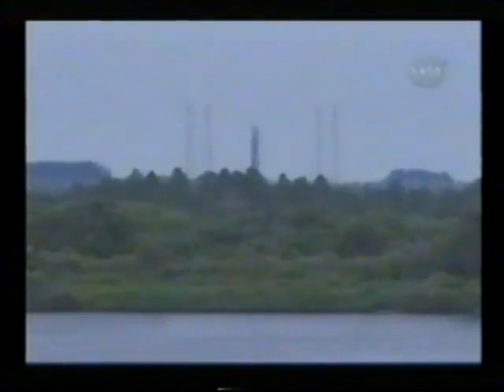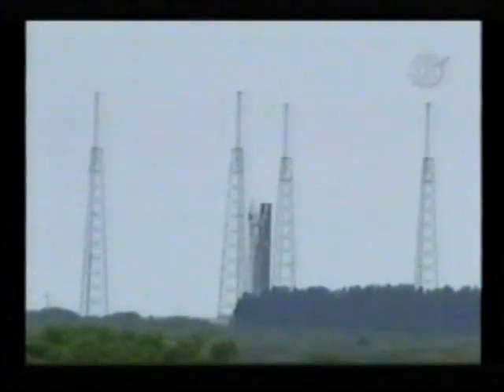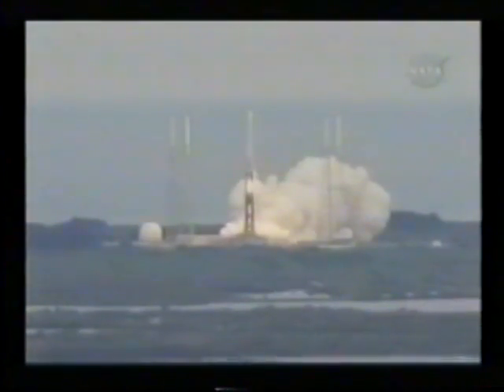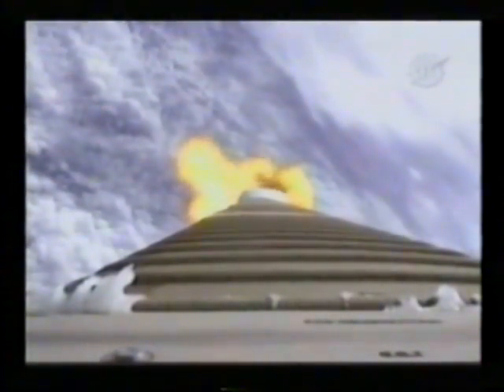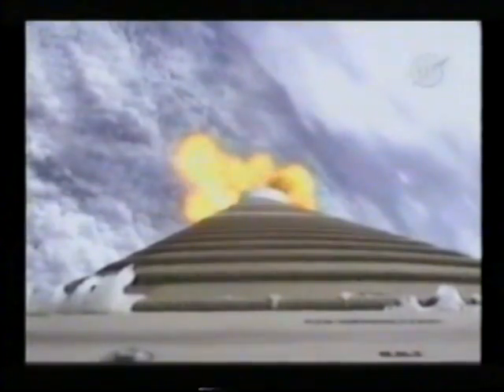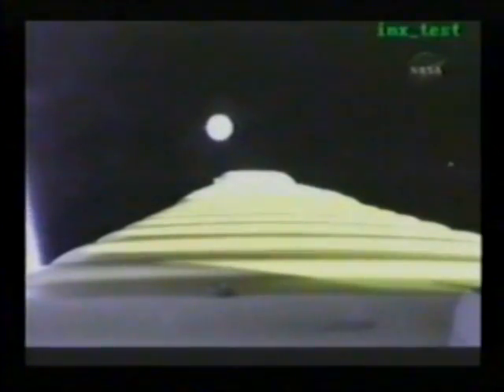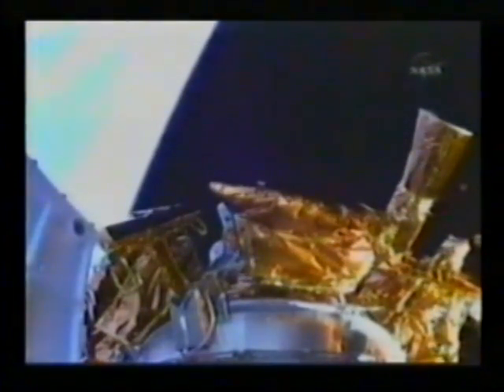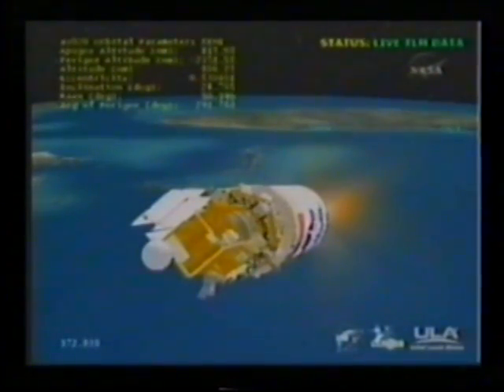LRO Launch 06 18 09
Launch of Lunar Reconnaissance  Orbiter on 06-18-09